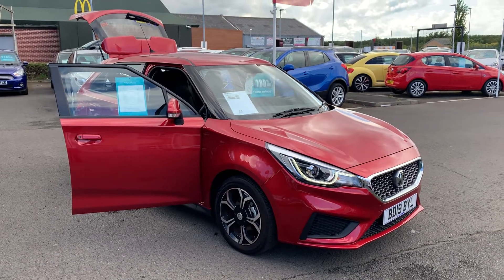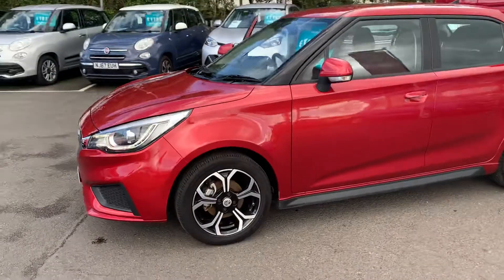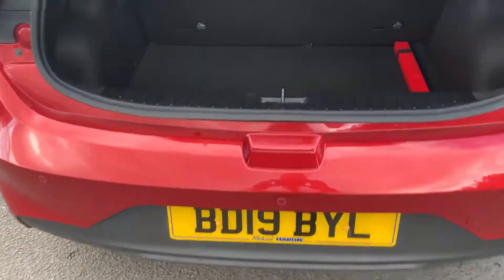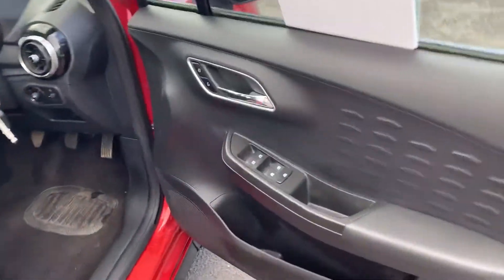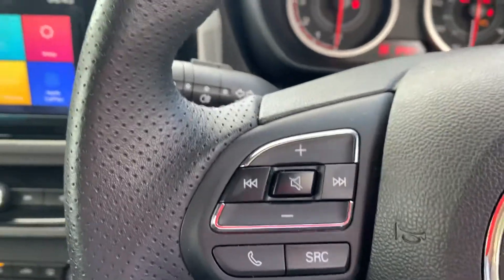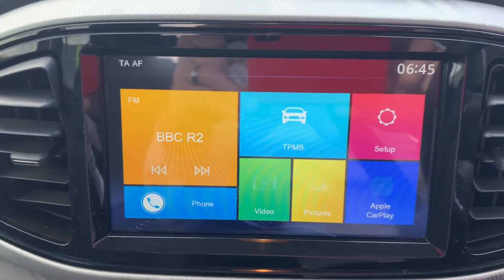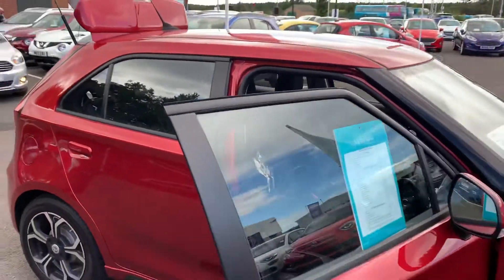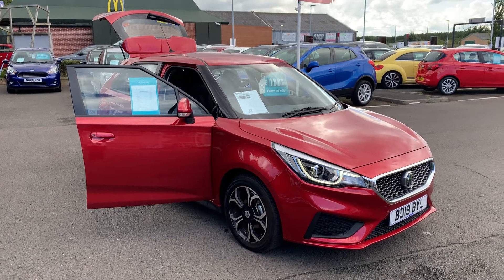MG 3 1.5 Excite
MG 3 1.5 Excite FOR SALE @ Richard Hardie in Ashington